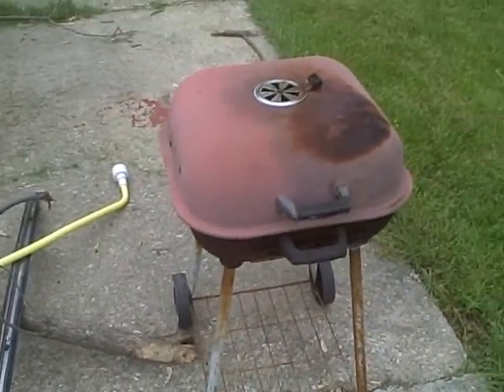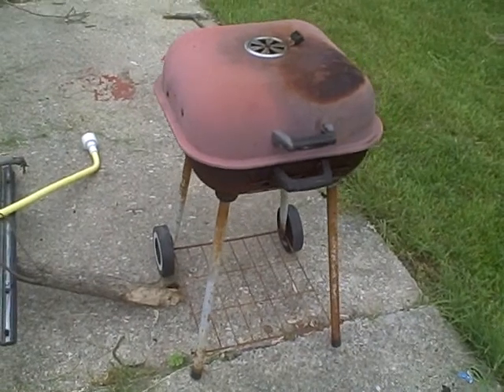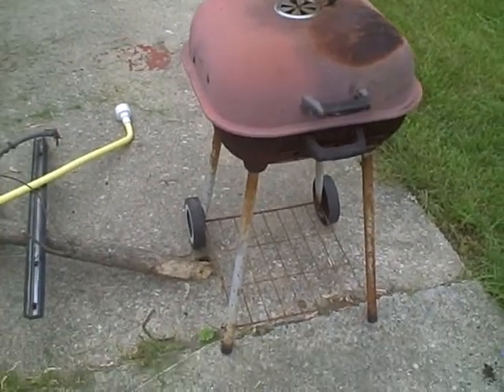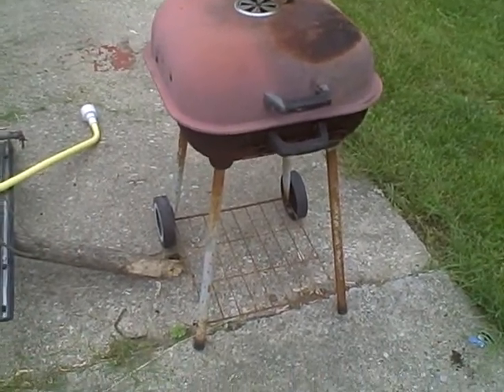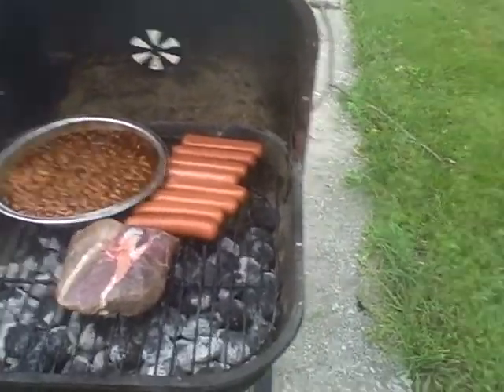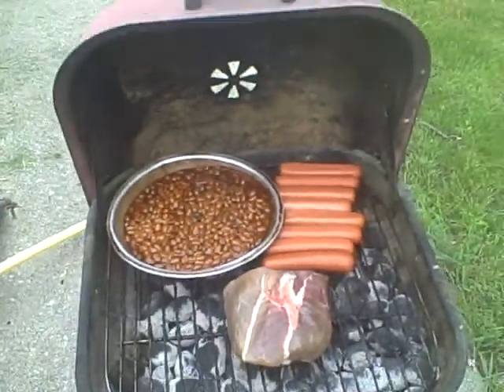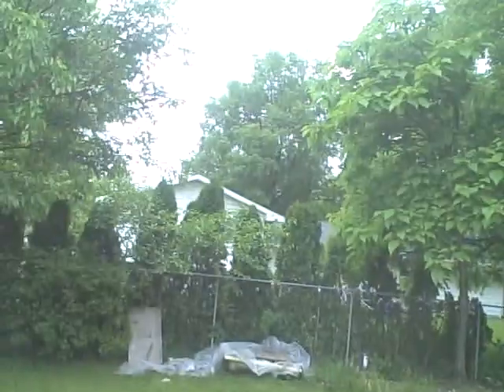Redneck Grill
I've used this grill for like 4 years.  I've never really took care of it and put it away in the winter but just keeps on keep'in.

Get R' grilled.